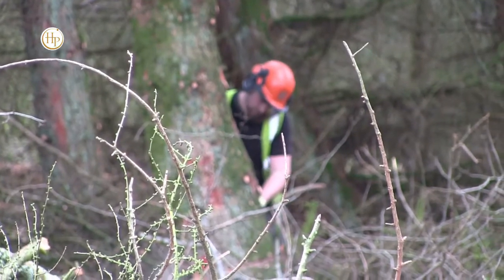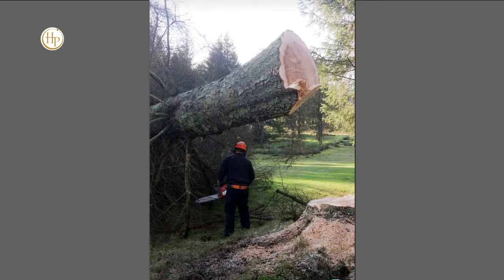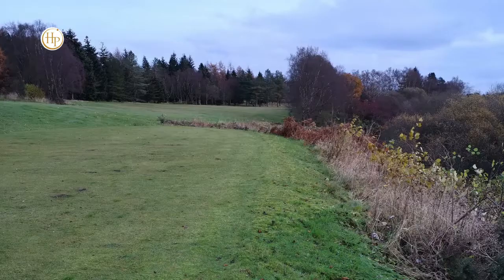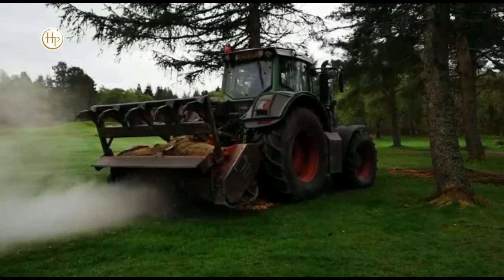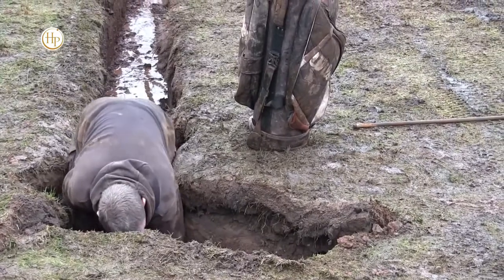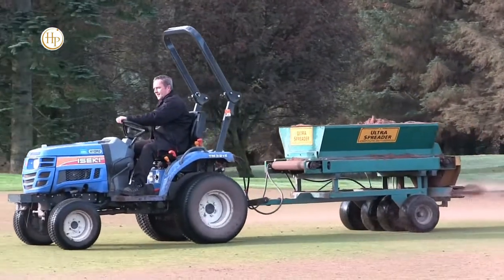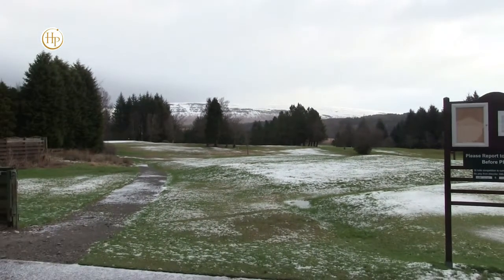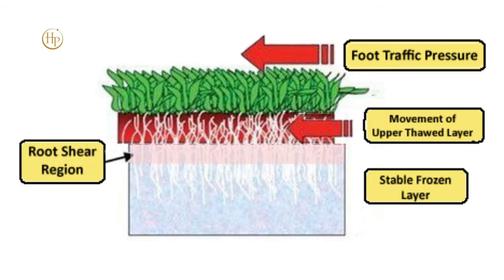Hilton Park Golf Club Winter Greenkeeping